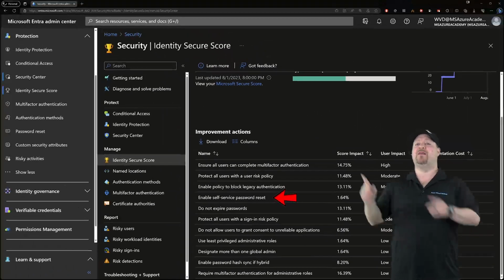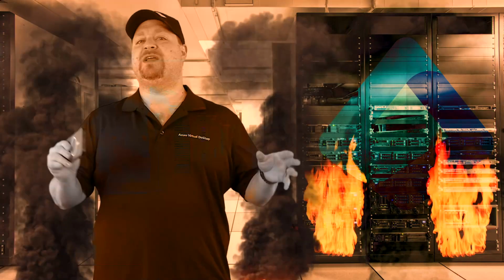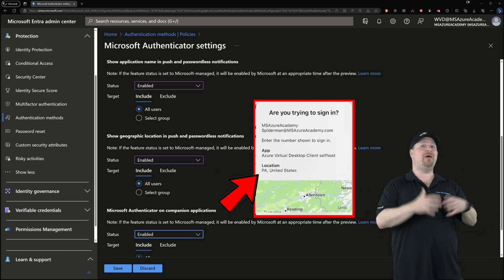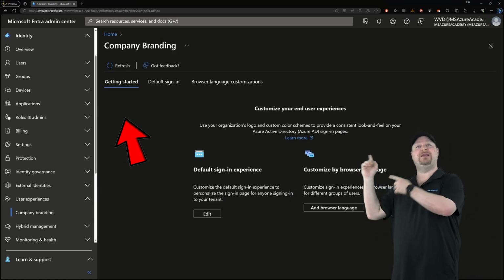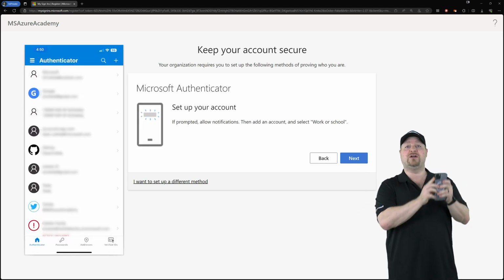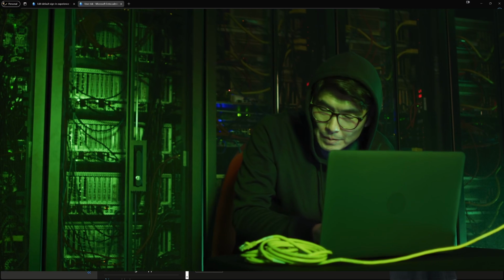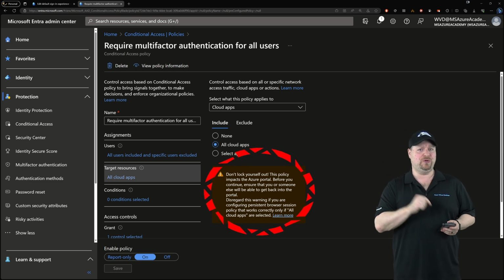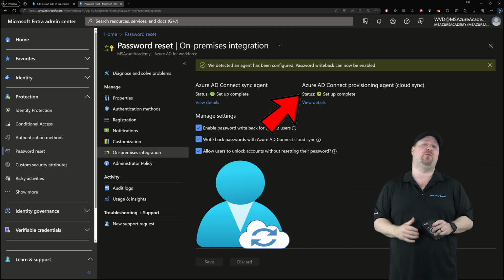Entra ID Security For Beginners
Entra ID Protection will secure the Cloud using your phone!  Don’t let hackers and cybercriminals ruin your day and compromise your reputation. 🔥AFTER THIS

00:00 Stop The Hackers With Your Phone:
00:18 Entra ID Protection:
01:17 Multi-Factor Authentication:
03:56 Password Protection:
04:37 Company Branding:
05:25 MFA Phone Registration:
06:32 Risky Sign-ins:
07:43 Entra ID Conditional Access:
09:06 Self-Service Password Reset:
09:50 Wrap Up: